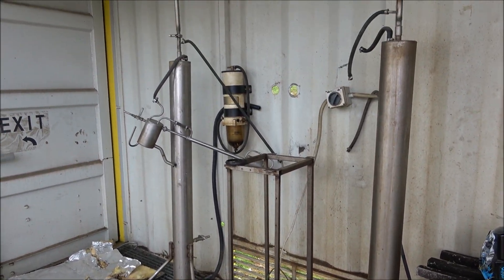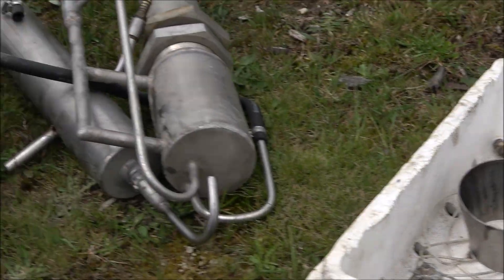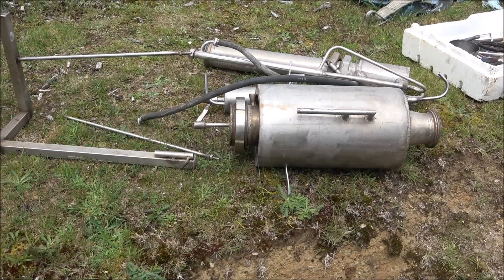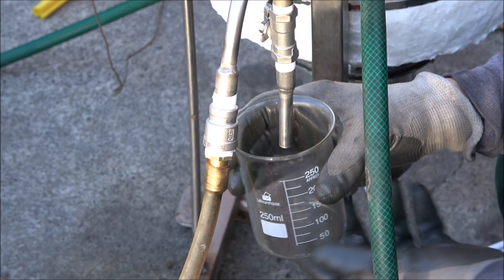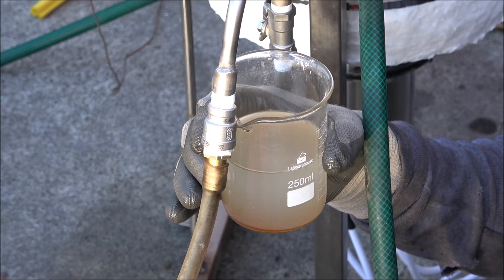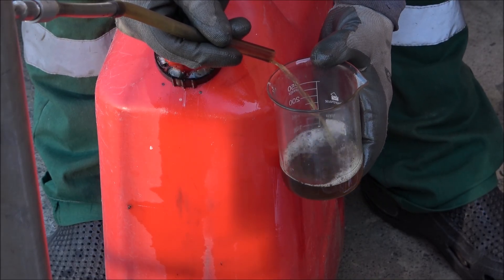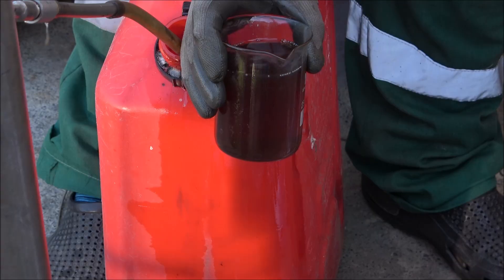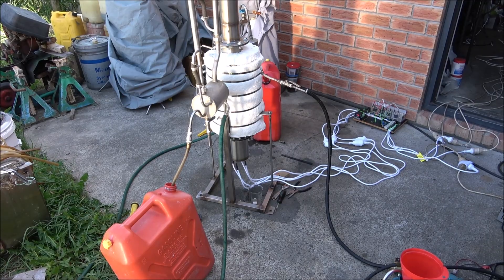WRONG FUEL RESCUE: How to Separate Petrol & Diesel at Home (The $10,000 Mistake Fix)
The average wrong fuel mix-up can cost thousands in engine repair, but it doesn't have to. This video demonstrates the functionality of a continuous fuel separator, a piece of industrial-grade machinery that allows you to safely and efficiently separate accidentally mixed petrol and diesel fuel.
If you manage a fleet, run a depot, or simply made an honest mistake at the pump, this machine is a game-changer. It thermally separates the lighter (petrol) and heavier (diesel) fractions, salvaging the fuel and turning a potentially engine-killing mistake into a valuable resource. Watch as we demonstrate the process and show the two separate streams of recovered fuel.
This is a demonstration of industrial resource recovery.